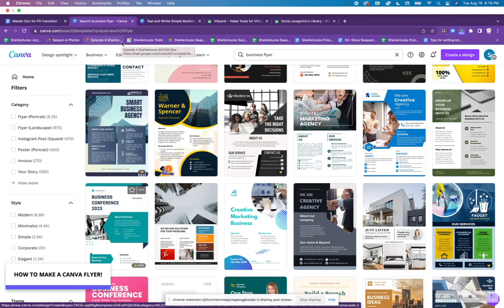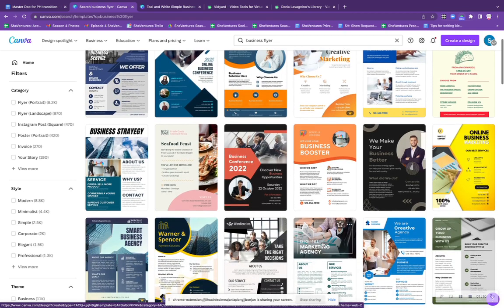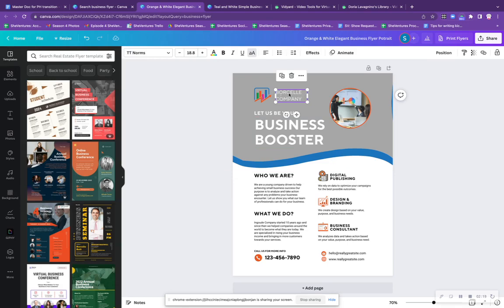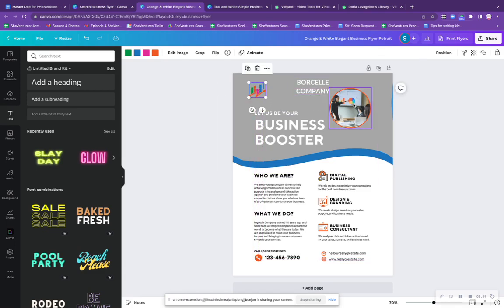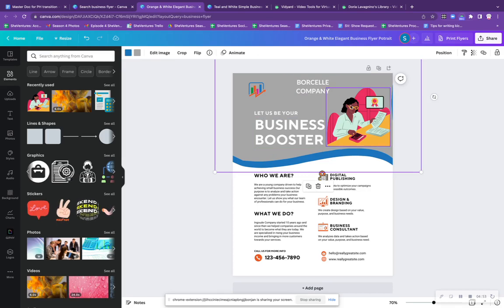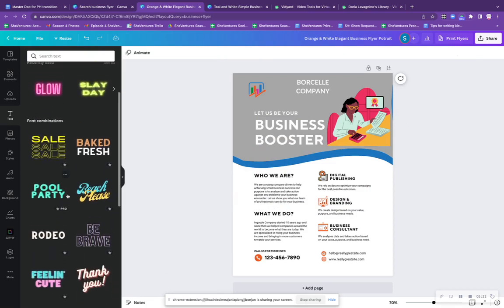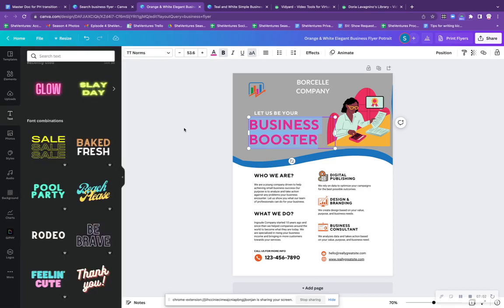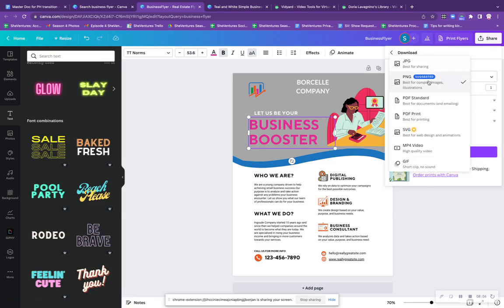How To Make A Business Flyer on Canva | How to Use Canva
Learn how to make a flyer for your small business using Canva!

For more tips, tricks, and personal narratives from successful business women, visit our

Listen to SheVentures Podcast for authentic interviews with successful female entrepreneurs who have pivoted in work and/or life.